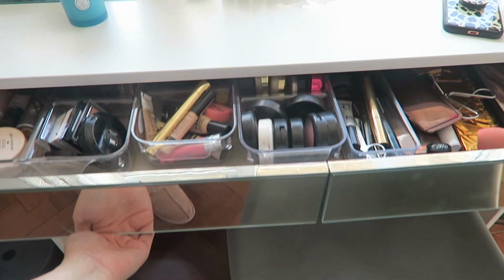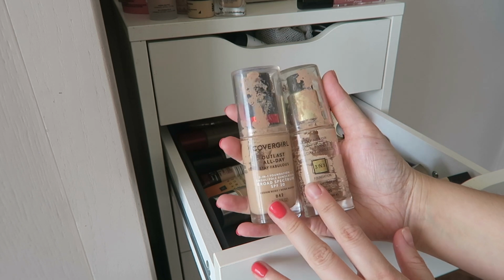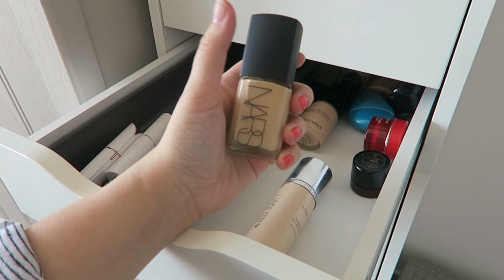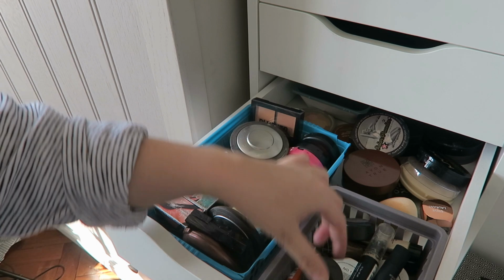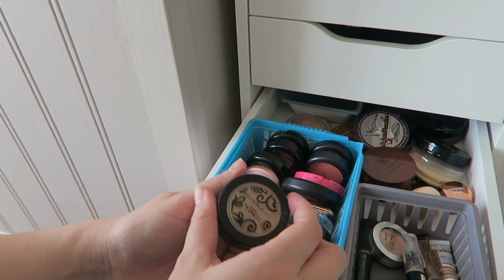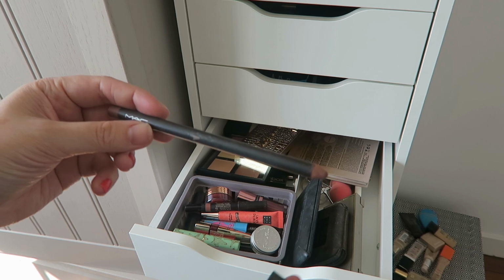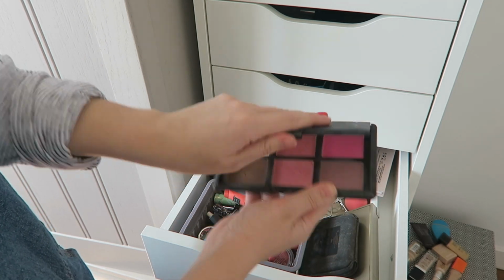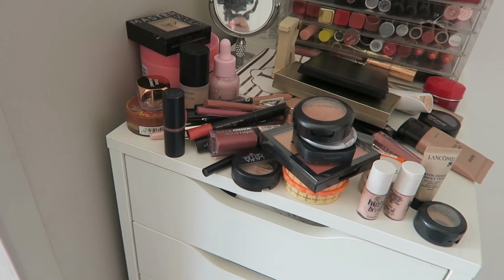Declutter My Makeup With Me 💄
What I'm Wearing:
Top: Topshop
Dress: Boohoo
Necklace: Ana Luisa